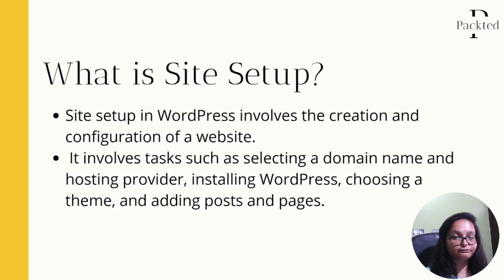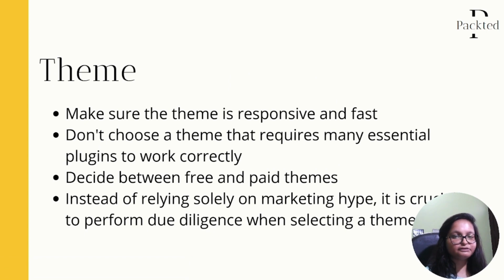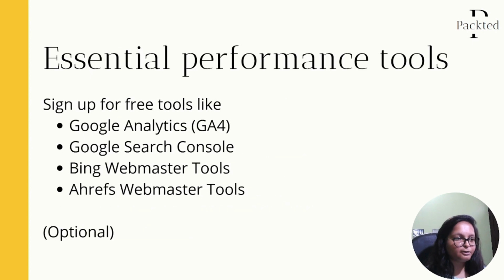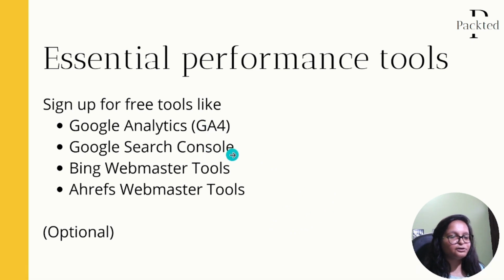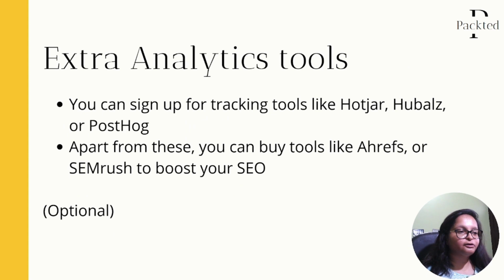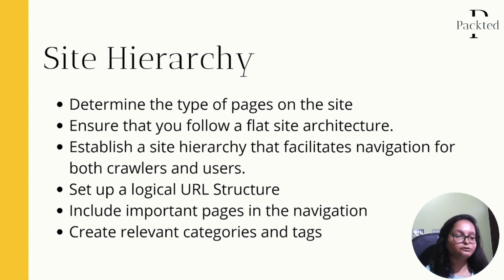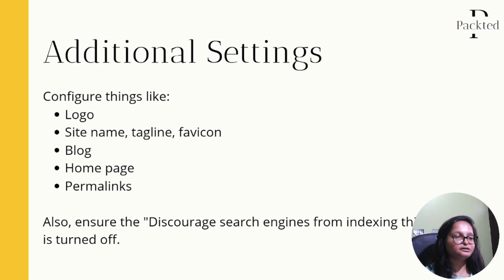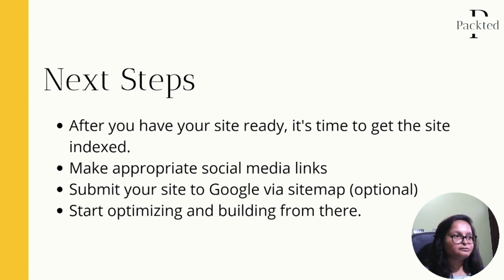Complete Site Setup Checklist for WordPress | Packted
This video highlights the necessary steps and checklist to set up your WordPress Site.

This video is the part of SEO for WordPress course.

My Gear!

Laptop Stand
Keyboard and mouse
Mouse Pad
SEO Tools I use and Recommend ✨